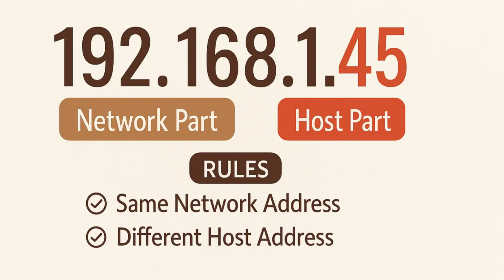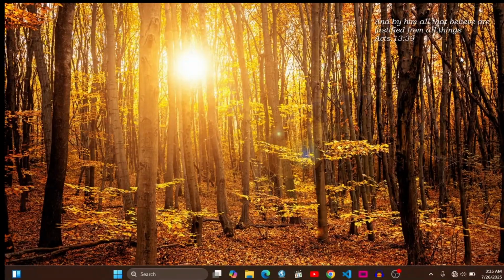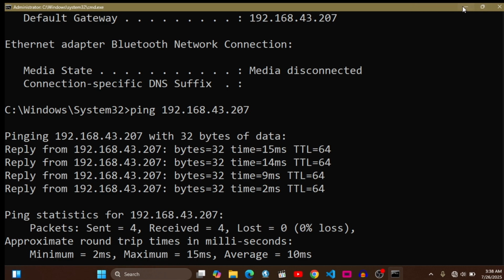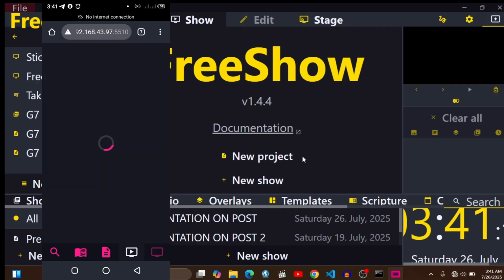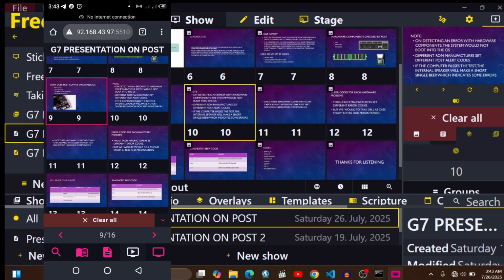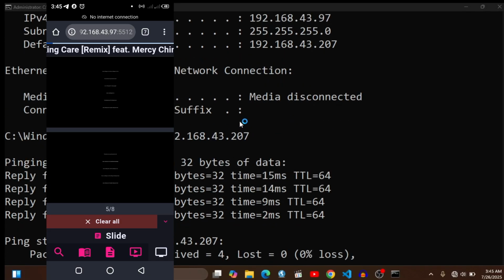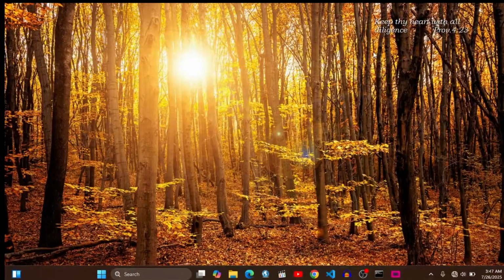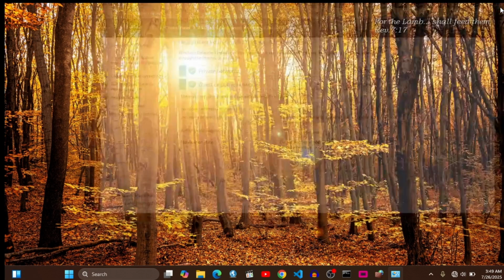How to Control FreeShow Remotely + Use CMD to Find IP Address (Ping & IPConfig Guide)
🎤 Want to control your presentation files remotely using FreeShow? In this step-by-step tutorial, I’ll show you how to control your slides or lyrics from another device — be it a phone, tablet, or another PC — using FreeShow’s remote display feature.

But that’s not all — I’ll also explain the basics of IP addressing, including the network and host parts, and how to use simple CMD commands like ipconfig and ping to check connectivity between devices on the same network.

FreeShow is a powerful and FREE church presentation software that’s perfect for managing lyrics, Bible verses, sermon slides, and more. This video covers:

✅ How to enable remote control in FreeShow
✅ How IP addresses work (network and host parts)
✅ Using CMD tools: ipconfig and ping
✅ How to find your local IP address
✅ Setting up remote access with correct IP
✅ Tips for smooth control during live services or presentations
✅ Troubleshooting common remote connection issues

🔧 Whether you're a church media operator, tech lead, event coordinator, or teacher, this guide will help you understand how remote access works and give you tools to troubleshoot network issues confidently.

📖 Chapters:
00:00 - Intro
00:40 - What is an IP Address (Network + Host Part)
05:10 - What is FreeShow Remote Control
02:50 - Using CMD: ipconfig to find IP
04:10 - Using ping to test connectivity
05:30 - Connecting Devices (Phone/Tablet/PC)
10:00 - Troubleshooting
13:00 - Final Tips

🏷️ YouTube Tags (SEO Keywords):
FreeShow, FreeShow Remote Control, Presentation Software, Church Media, FreeShow Tutorial, Remote Presentation, Control Slides from Phone, CMD ipconfig, ping command, how to find IP address, IP address explained, network troubleshooting, local IP, FreeShow remote setup